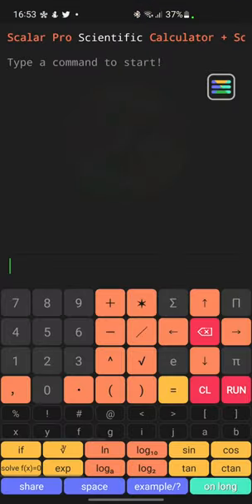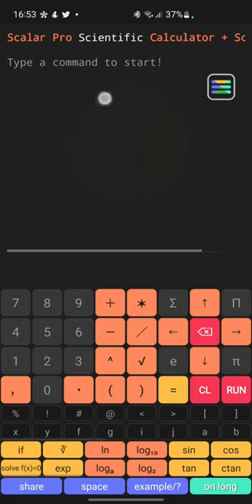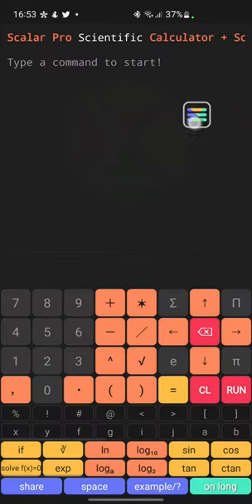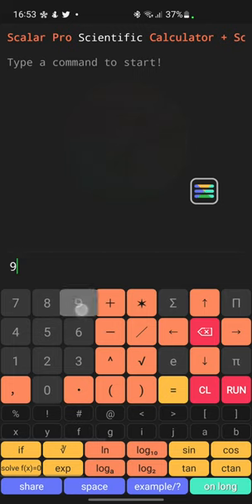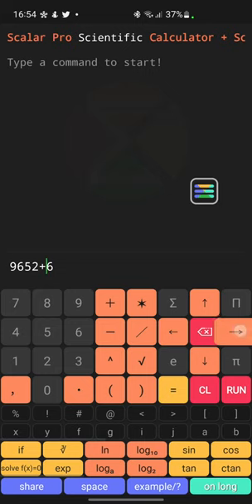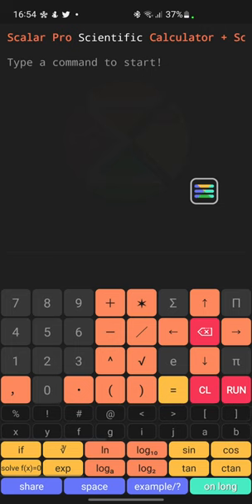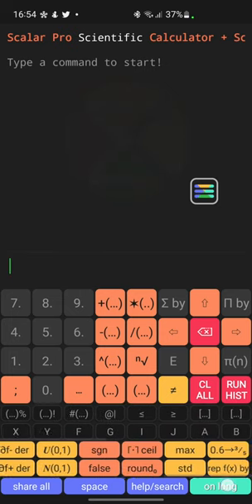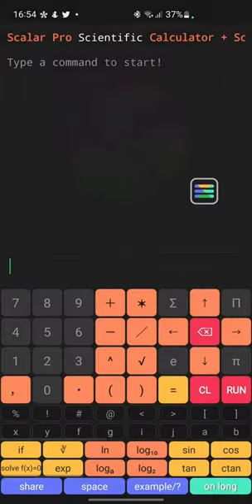Short Scalar Tutorials - 02 - Calculator and Computing Layout Overview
Scalar is an Advanced Scientific Computing & Calculator App.

This video is part of a series that introduces the app's capabilities. The episodes are short and are designed to provide you with a series of easy tutorials to get you started quickly and efficiently with Scalar.

More on Scalar:
- Extremely Flexible & Very Advanced Scientific Calculator with User Arguments Definition, User Functions Definition, Functions Graphs, Scripts Programming and many other features.
-Scalar is much more than a calculator. Scalar is a powerful math engine and math scripting language, that combines the simplicity of standard calculators with the flexibility of scripting.
- Thanks to Scalar, defining arguments and functions, as well as using them in subsequent calculations, expressions and functions graphs, has never been easier.